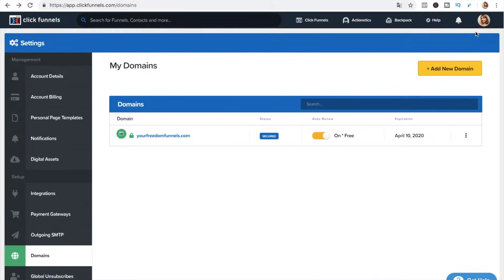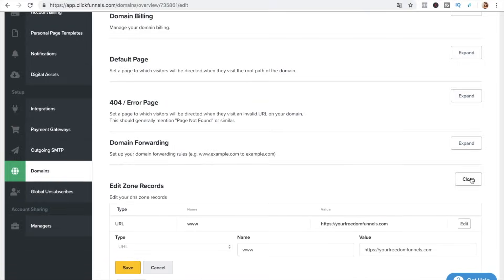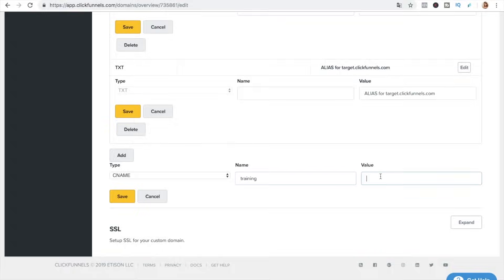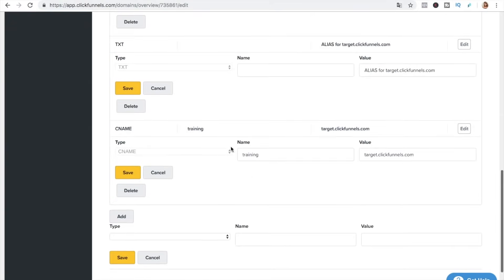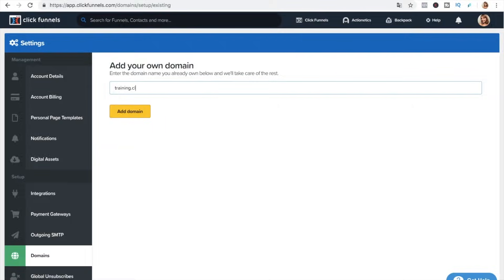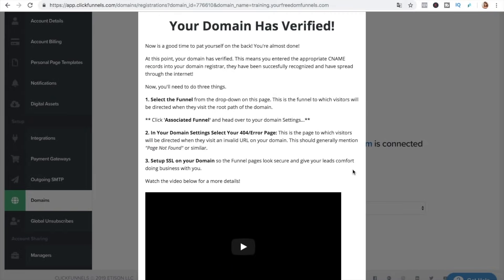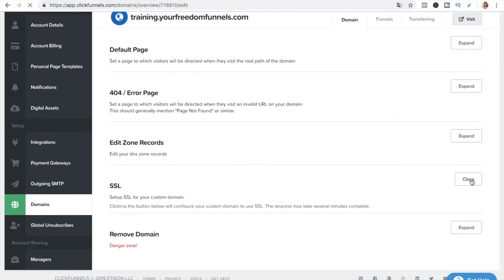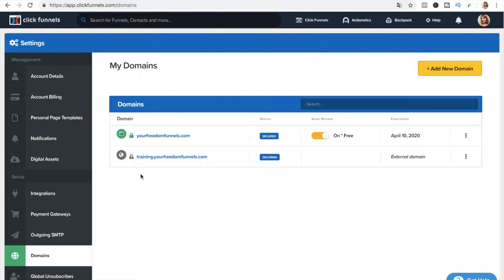How to create a subdomain in clickfunnels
In this video I show you how to create a subdomain in clickfunnels. You can have different subdomains for your different funnels instead of buying new domains. It helps to keep things organized.

👌 My Recommendations & Resources: 👌

My #1 Recommend Book To Learn How To Monetize Your Passion (Free just pay shipping)

My #1 Recommended Book To Learn Marketing & How To Sell Any Product (Free just pay shipping)
How to create a subdomain in clickfunnels, clickfunnels, clickfunnels for beginners 2019